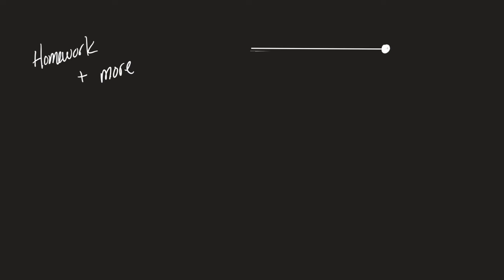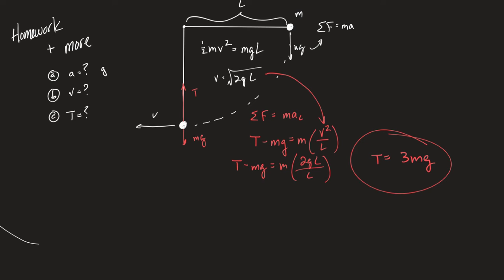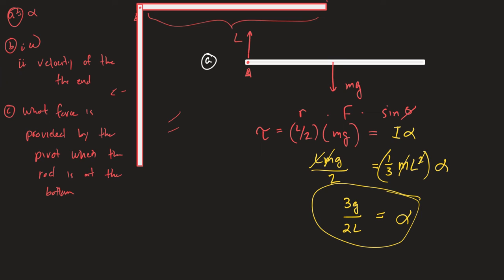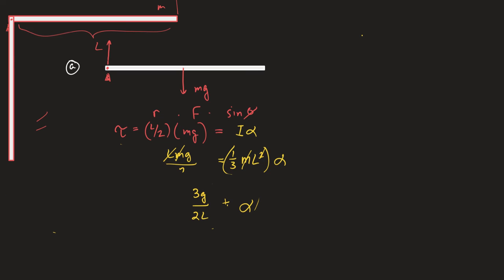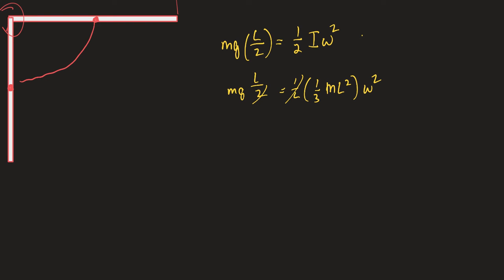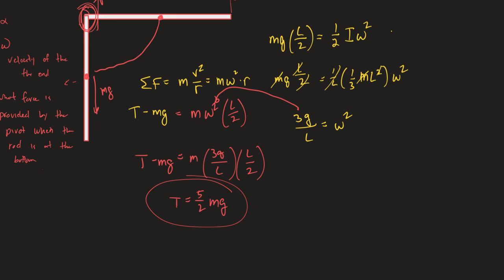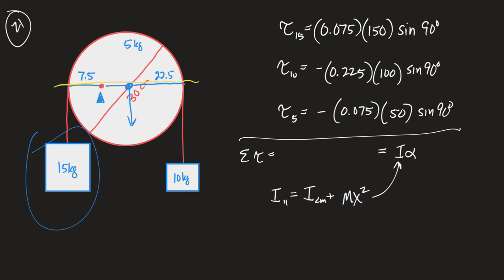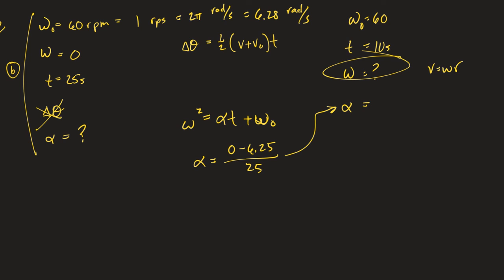Homework review 3rd